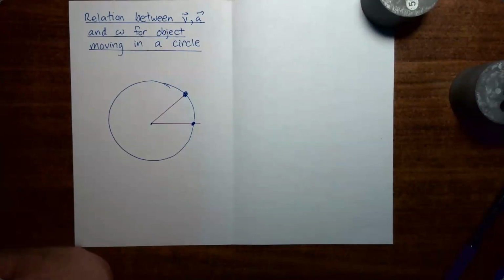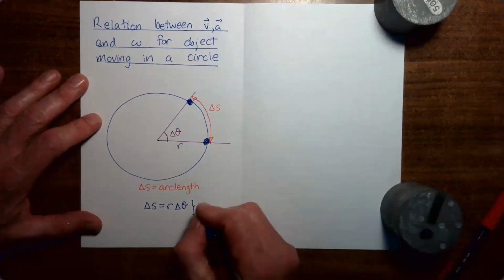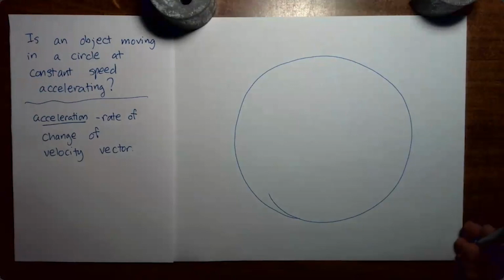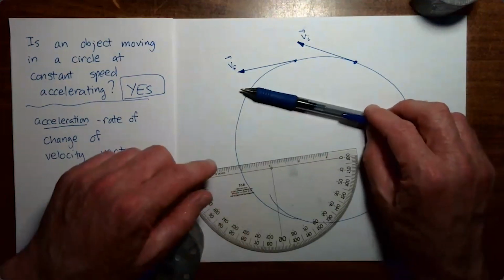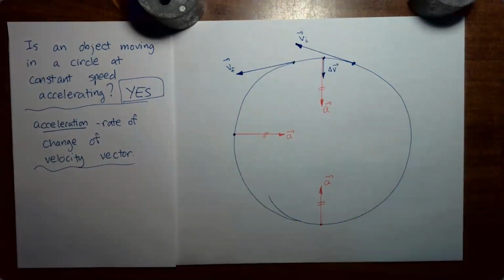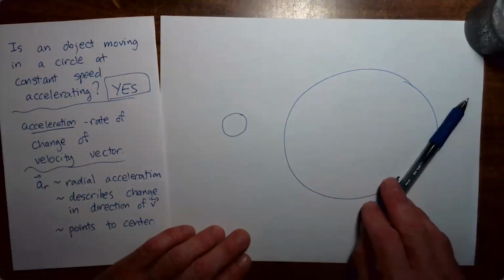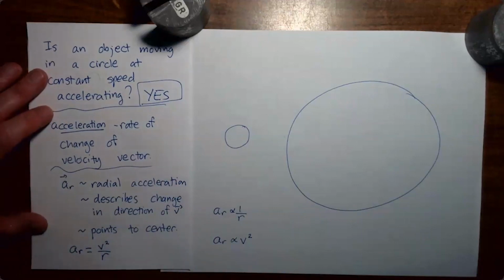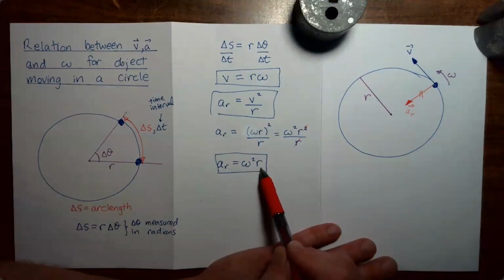Rotational Motion Part 1: Video 7 - Rotational and Linear Quantities for Circular Motion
An introduction to the relation between two sets of kinematic variables for describing circular motion: rotational variables (angular velocity and angular acceleration) and linear variables (velocity and acceleration).